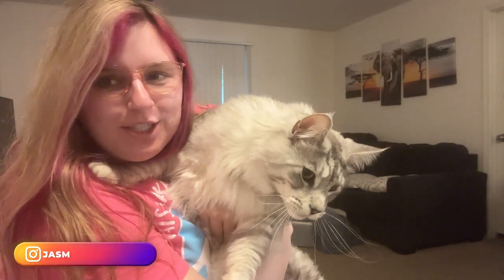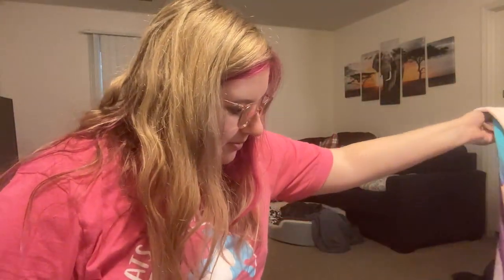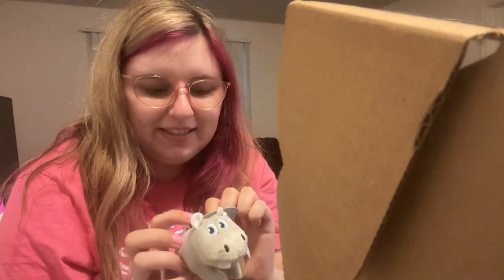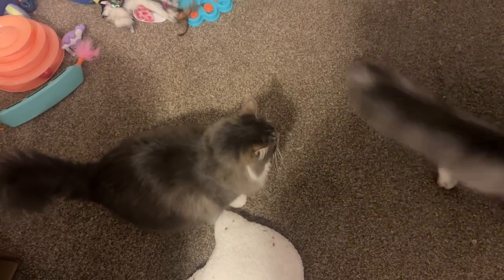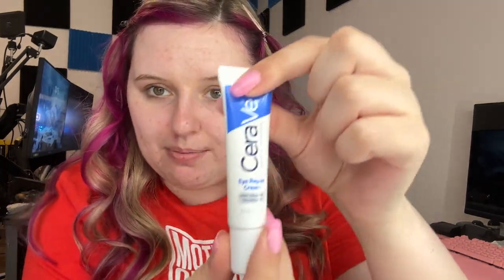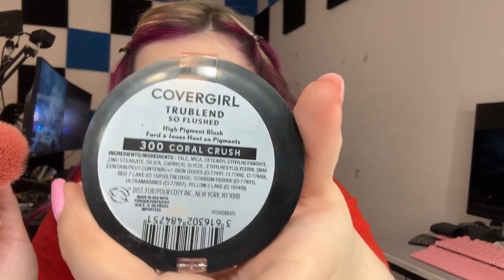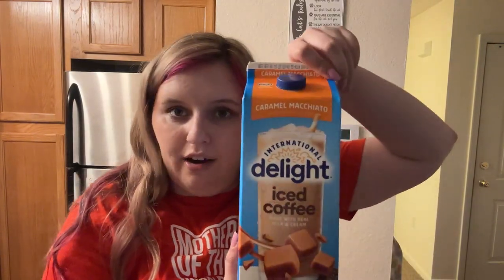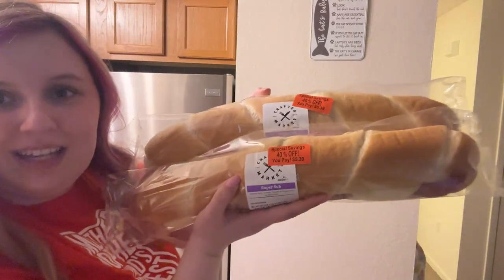VLOG: Unboxing, GRWM, Grocery Haul!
Hey Everyone! In this video I bring you along for a day in my life!

This Channel is for fun and getting to know me better.

Equipment:
📷  Iphone 14 pro max / Canon EOS R10
Car mount